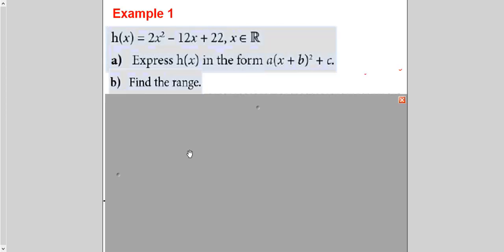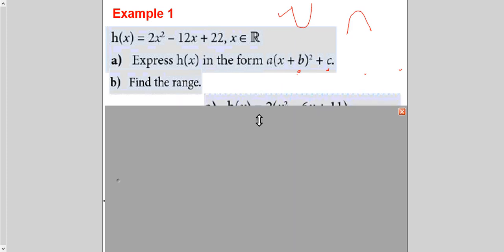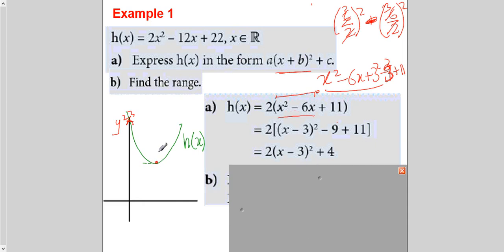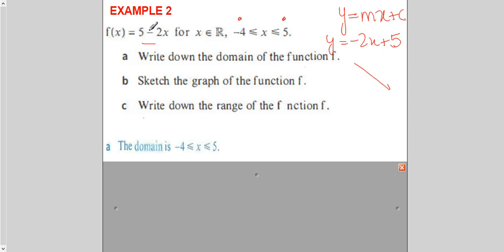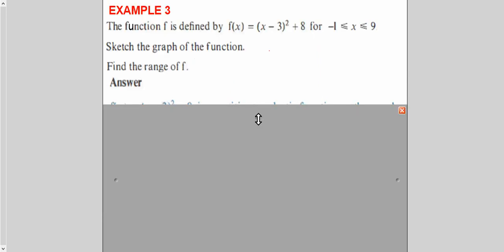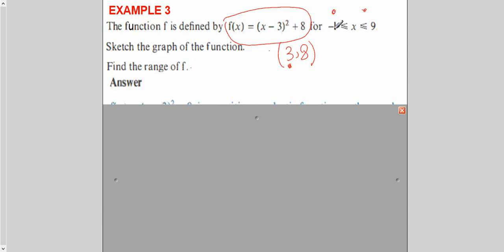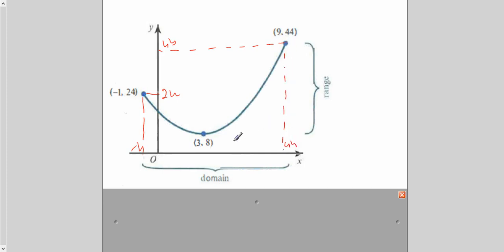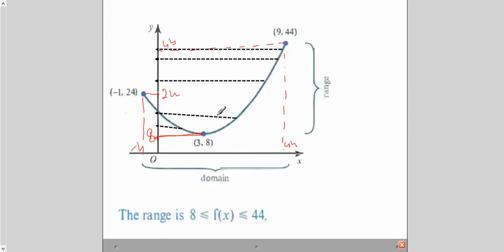TKMaths AS Level and O Level Add Maths Functions Domian and Range video 2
Visit the following sites for customized self study